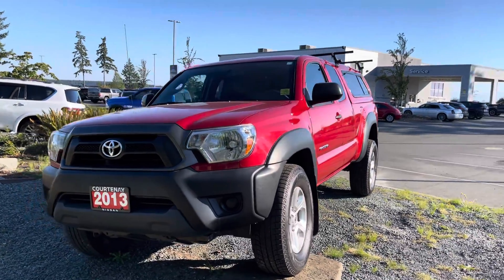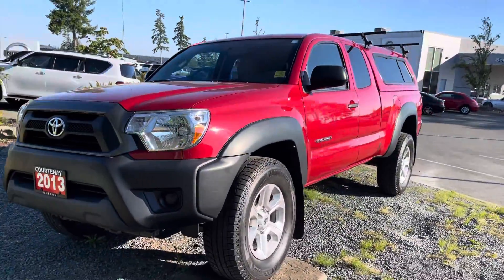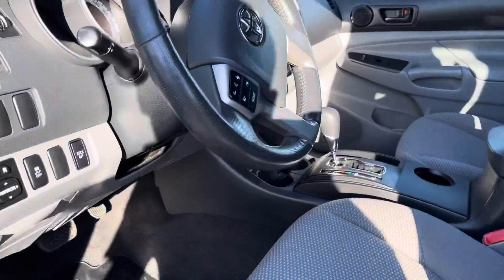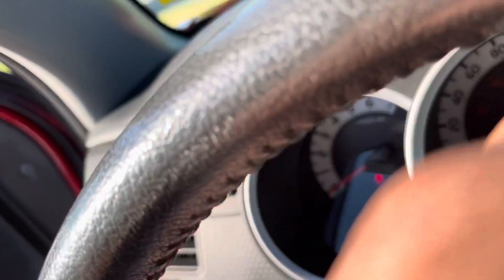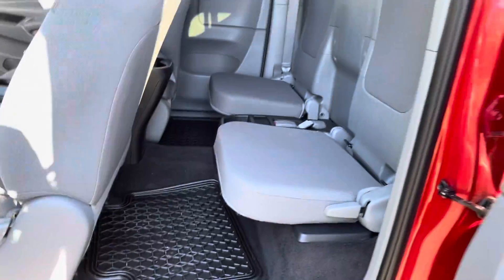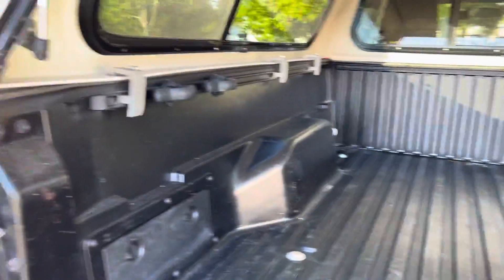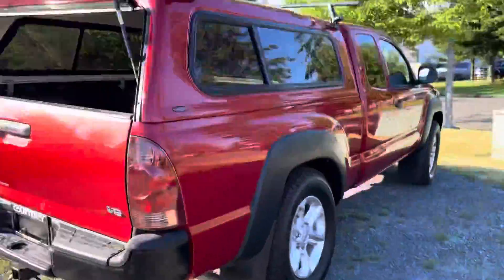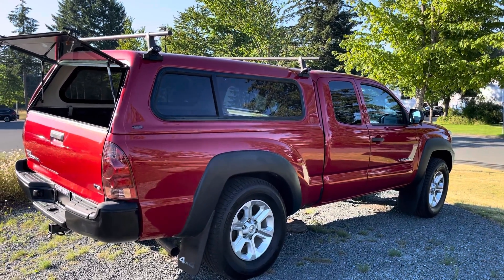2013 Toyota Tacoma 4x4